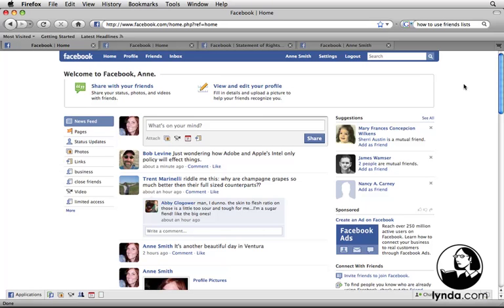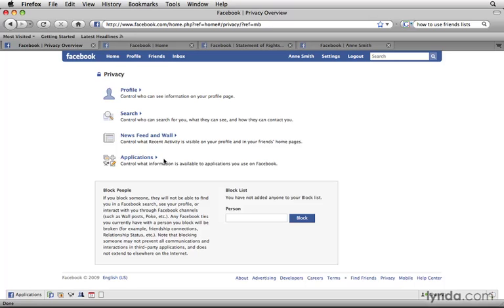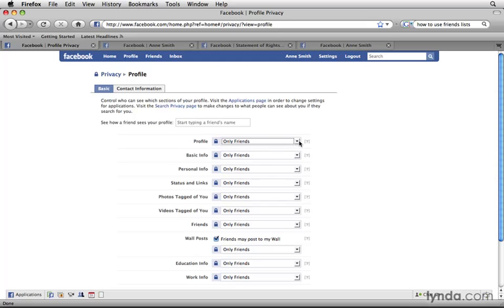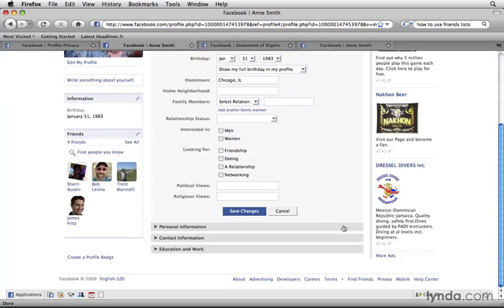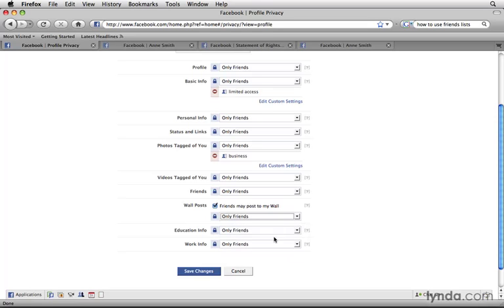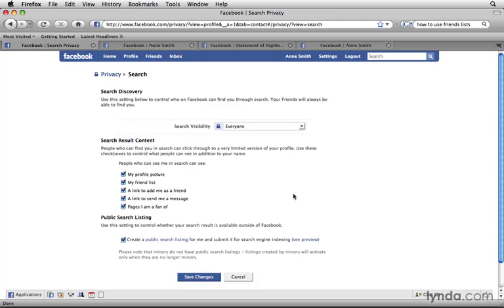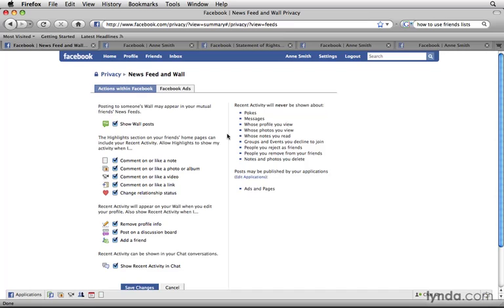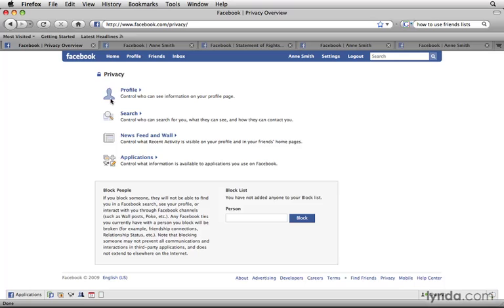03 FaceBook Basics 05 Customizing privacy settings